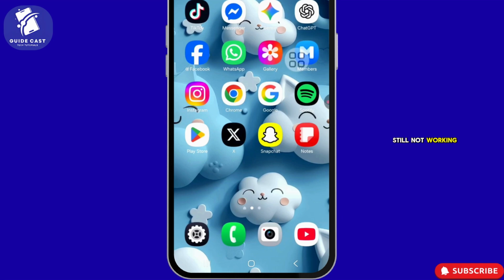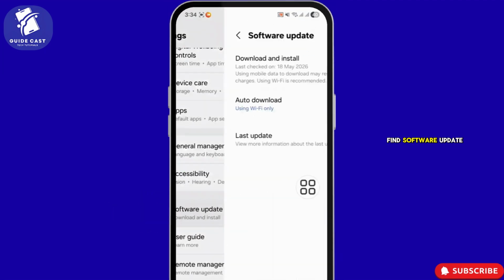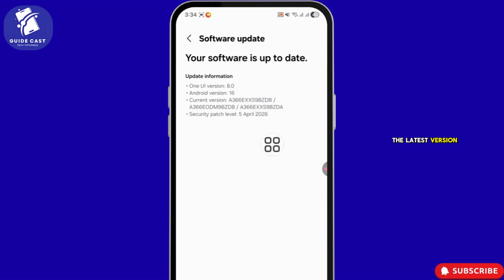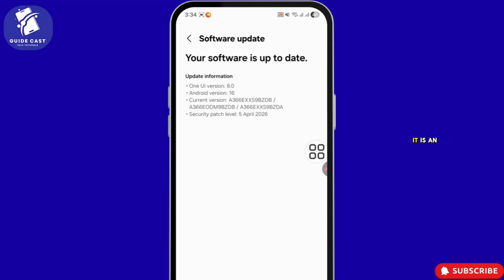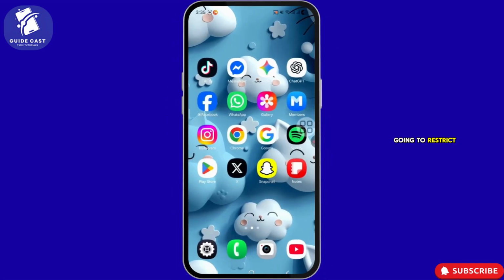How To Fix Screen Rotation Not Working On Android?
This tutorial shows how to restart your phone, enable auto-rotate, update system software, and check app restrictions that may block rotation.

Timestamps:
00:05 – Restart Your Phone
00:15 – Check Auto Rotate Setting
00:32 – Enable Auto Rotate Mode
00:45 – Test Screen Rotation
00:55 – Check System Updates
01:08 – Update Device Software
01:18 – Test In Different Apps
01:26 – Fix Completed

If your screen rotation is not working, it is usually caused by disabled auto-rotate, temporary system glitches, outdated software, or app limitations.